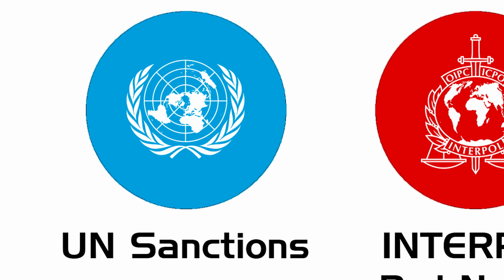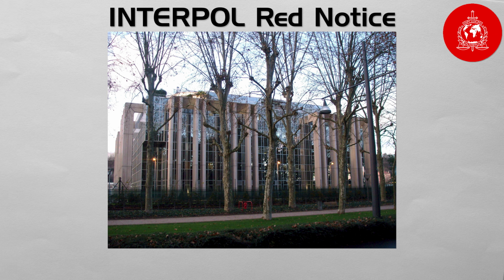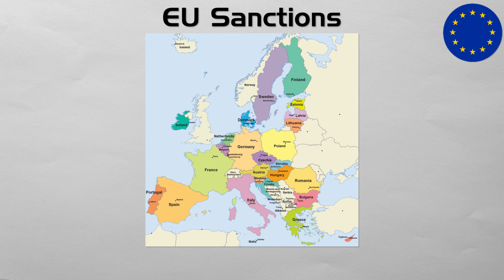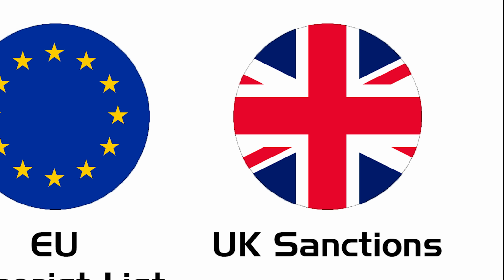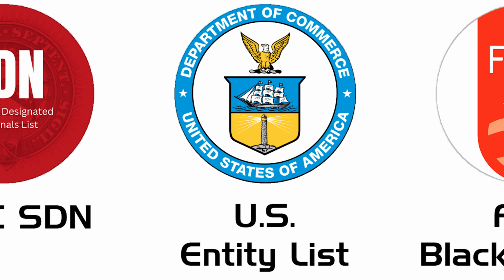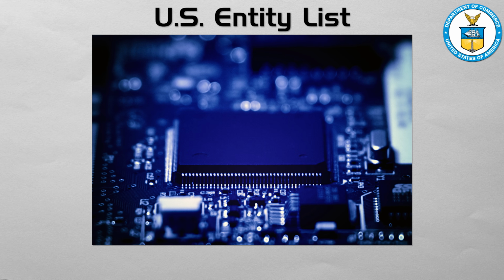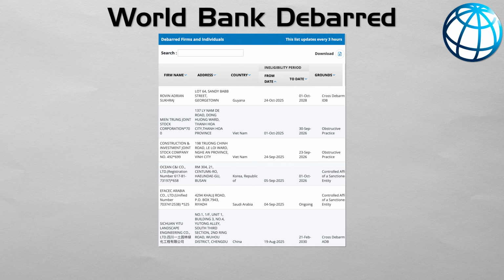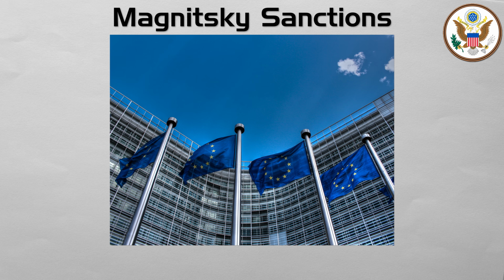Every International Watchlist Explained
Which of these global watchlists do you think has the most power today? 👇

If you want to support me even more and get early access to videos, consider becoming a member

00:00 UN Sanctions
00:45 INTERPOL Red Notice
01:20 EU Sanctions
01:56 EU Terrorist List
02:29 UK Sanctions
03:04 OFAC SDN
03:42 U.S. Entity List
04:16 FATF Black & Grey
04:54 World Bank Debarred
05:28 Magnitsky Sanctions